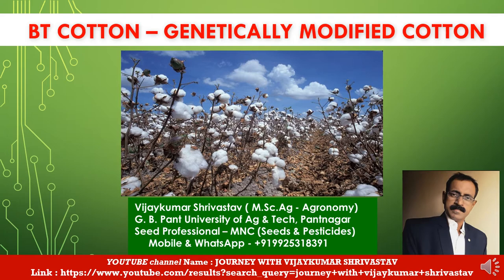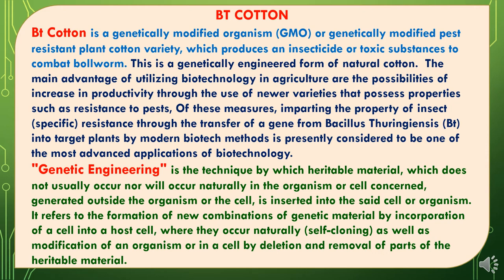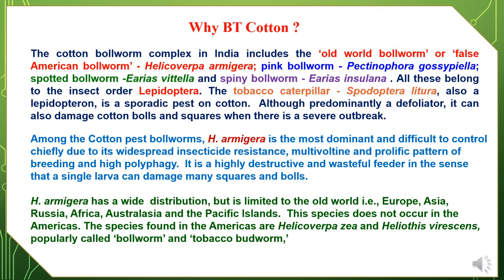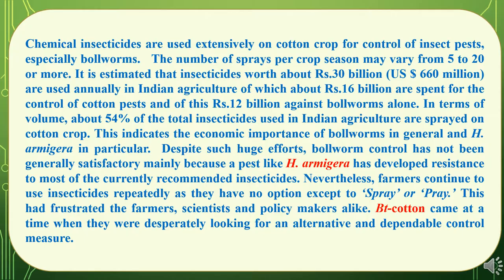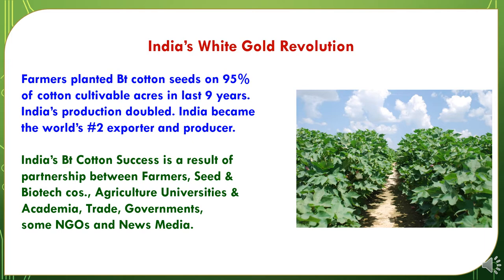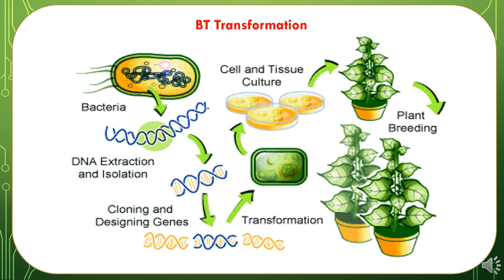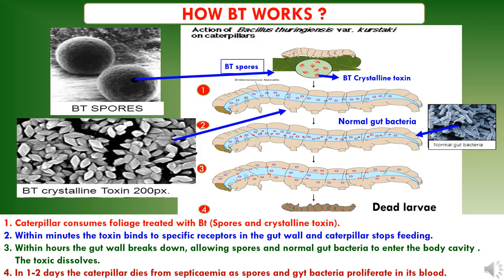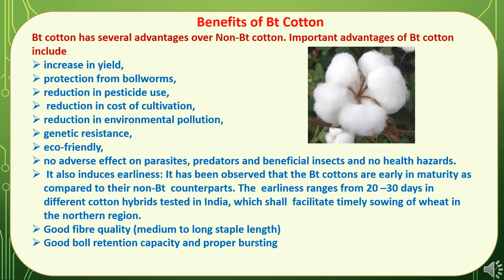BT COTTON – GENETICALLY MODIFIED COTTON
In this presentation title  “BT COTTON - GENETICALLY MODIFIED COTTON” covering various topics as BT Cotton, chronology of BT cotton development, benefits of BT cotton, mechanism of BT cotton, mode of action of BT cotton, significance of BT cotton BT Traits, RRF Cotton, etc.